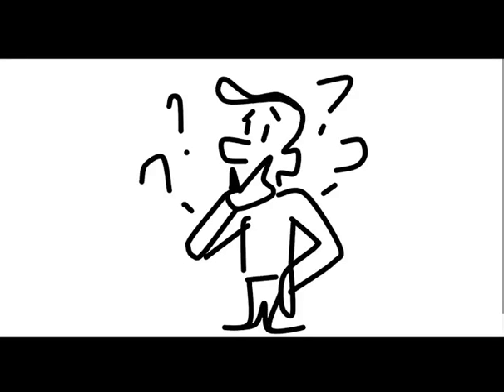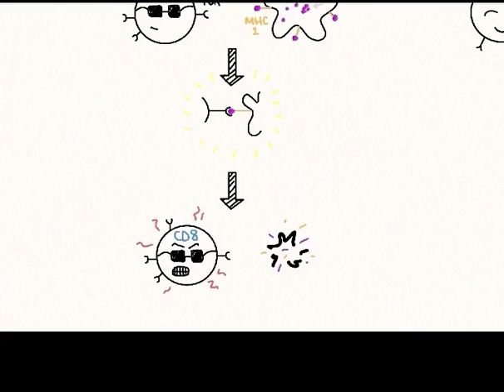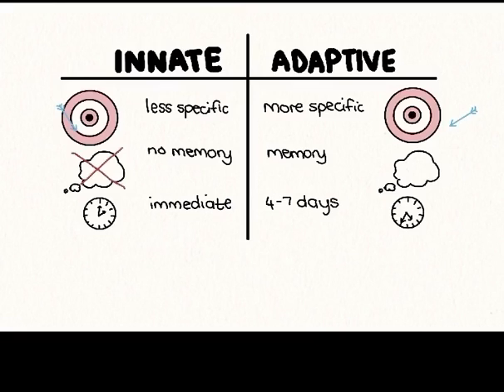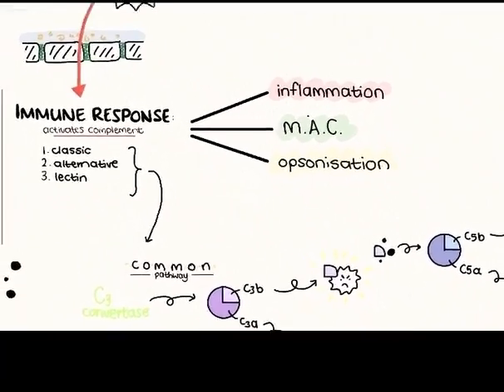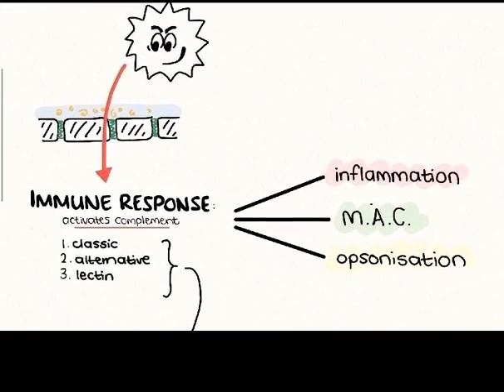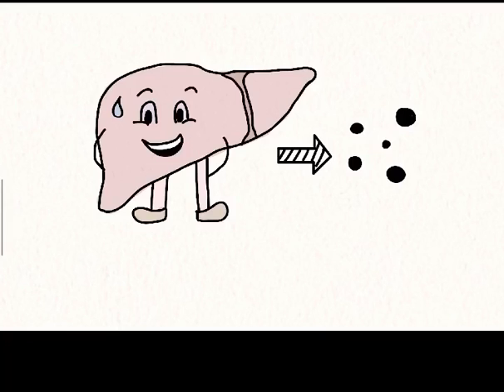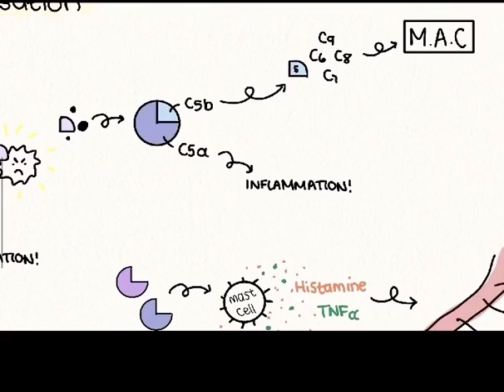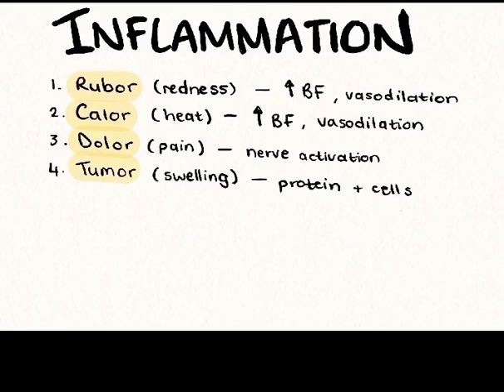Introduction to Immunology Part 1 (If our Immune cells were Harry Potter Characters)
This video was made to assist  medical students in understanding concepts in immunology. With the use of Harry Potter References we have been able to explain immunology in a fun and interesting way. Enjoy!

Many of us have fallen ill after being infected by some virus, bacteria or otherwise nefarious pathogen. Most of us should have received immunizations to protect us and those around us from diseases which are life-threatening yet preventable. We all have immune systems and yet the thought of immunology makes many of us want to disappear into thin air like Mundangus Fletcher upon seeing Voldemort. Yes, it is what you thought; a not too subtle reference to J.K Rowling’s Harry Potter series.  However, if you think about it the immune system’s components and its battle against pathogens is very similar to the adventures and ordeals in the Harry Potter series. If you are wondering why and how, as you watch the video it will become clearer.

Illustration: Jessica Holmwood
Script & Narration: Liyema Mkabile